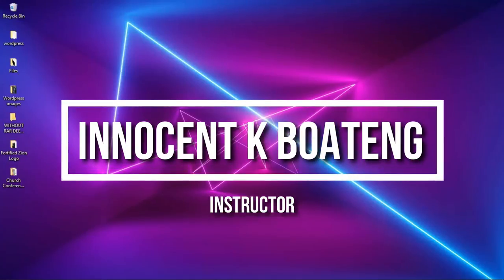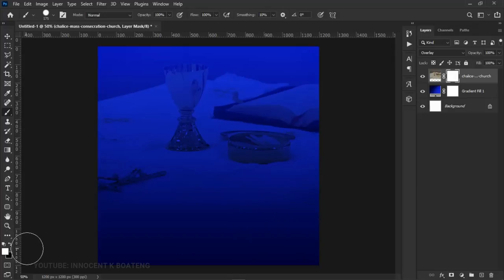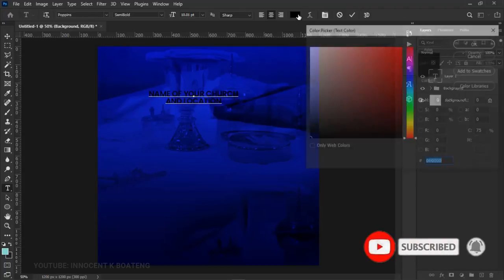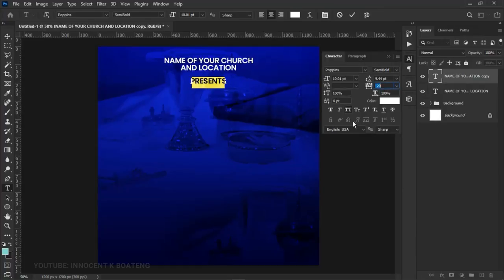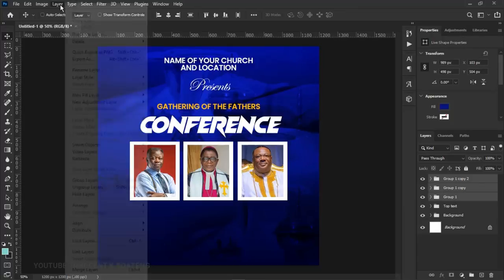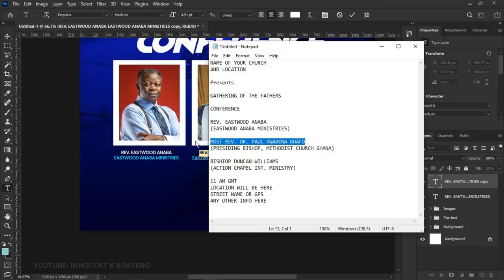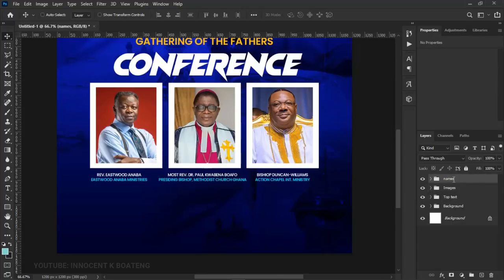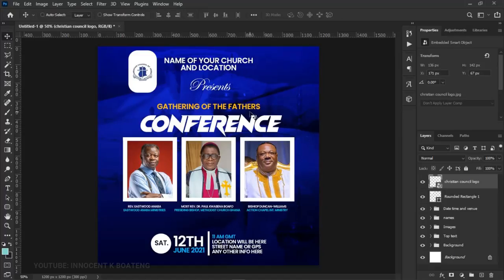How To Design a CHURCH FLYER in PHOTOSHOP 2021 | Conference Church Flyer Tutorial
Learn how to create Church flyer for free in Photoshop 2021 step by step. This video can help you create church conference flyers, revival flyers, church event flyer, church flyer templates, church flyer for conference and more, all in in photoshop 2021. I hope you enjoy the video.

2. Edwardian Script -
4. Vampire War -

TIMECODES:
0:00 Intro
0:41 Setting up the document
1:12 Setting up the background
4:19 Adding Titles
7:18 Adding Images and names
12:24 Date, Time and Venue
16:22 Adding Logo
16:56 Adding effects and adjustments
19:24 Conclusion

Much love